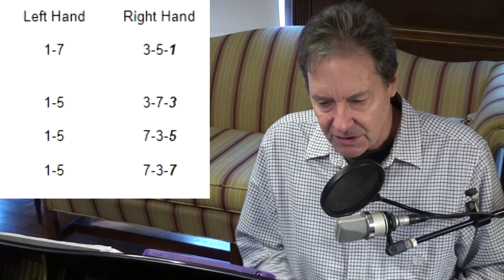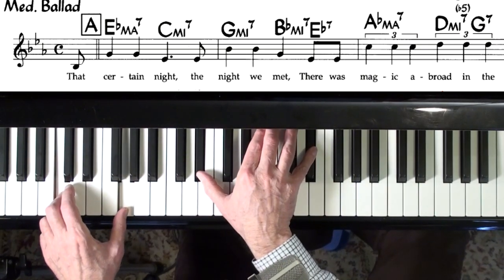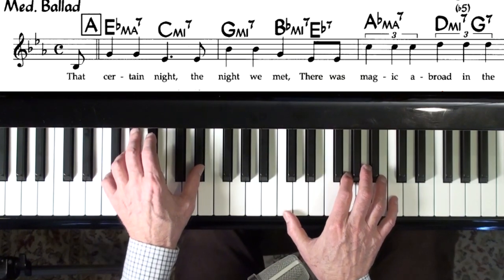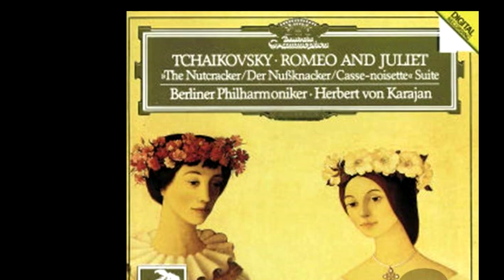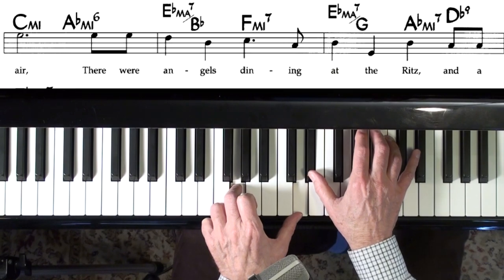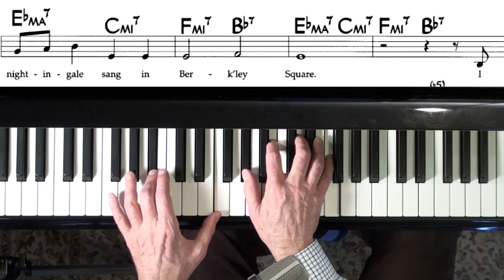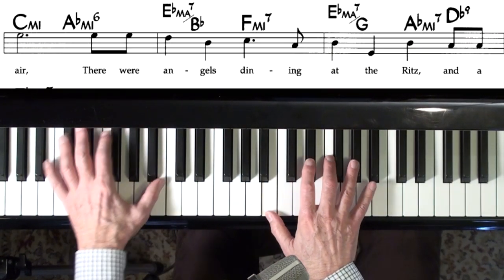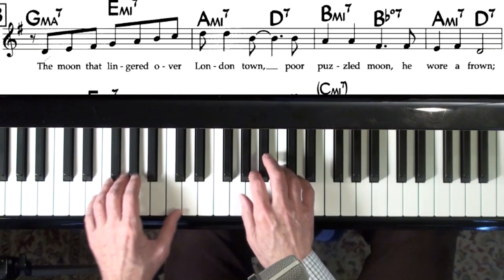A Nightingale Sang | Open Voicings and some Reharm | Jazz Piano College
Ya want the free sheet music?